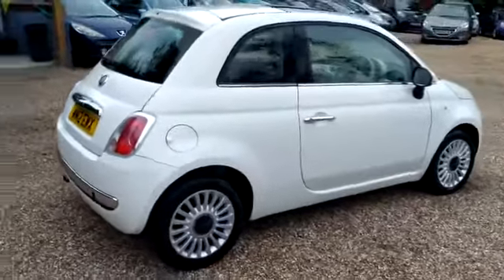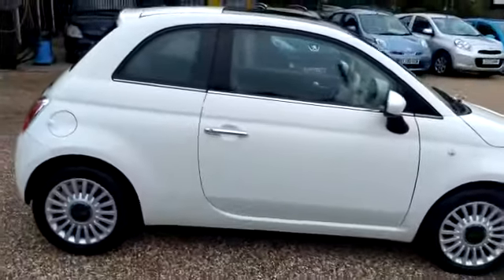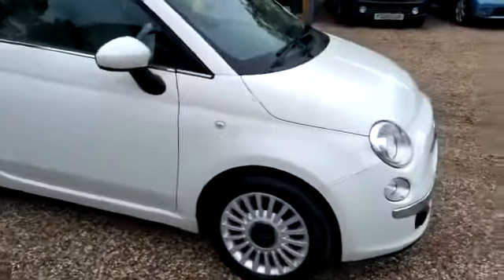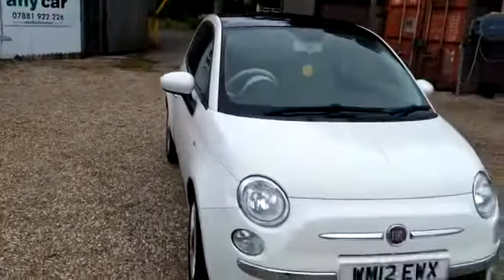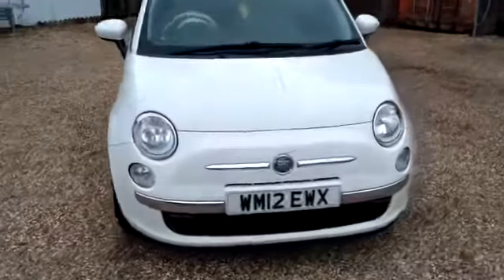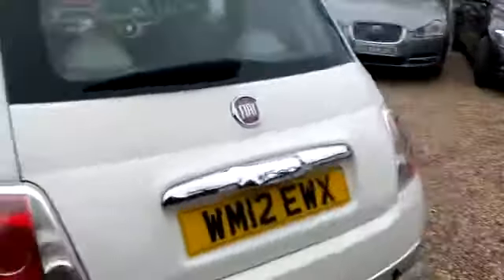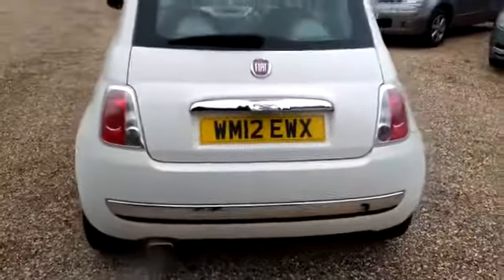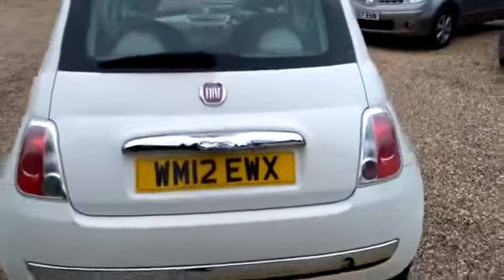PFM CARS | USED CAR DEALERS NORTH LONDON | FIAT 500 1.2 LOUNGE